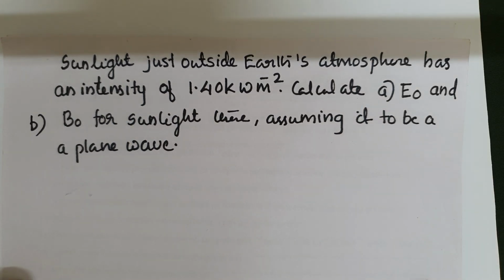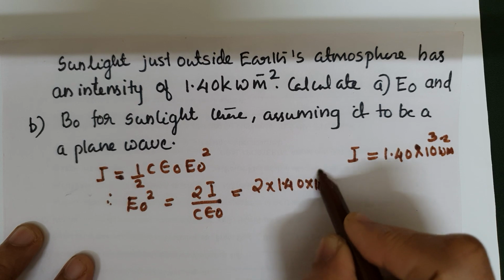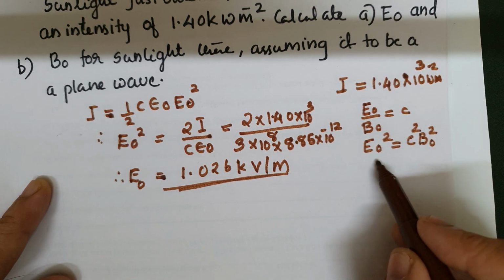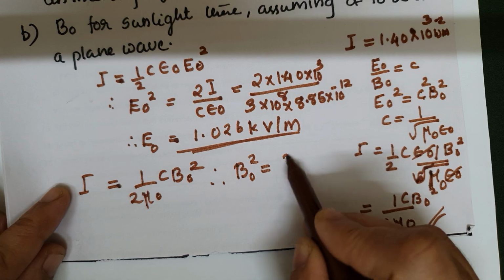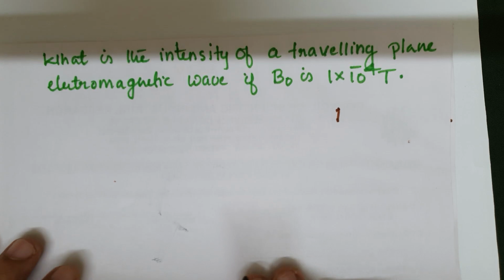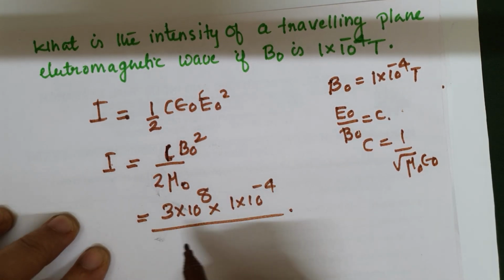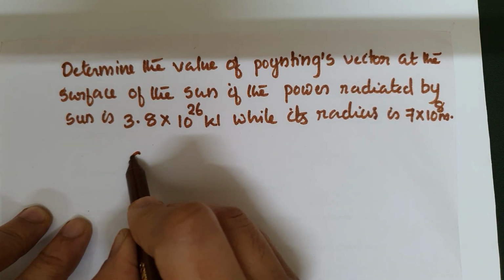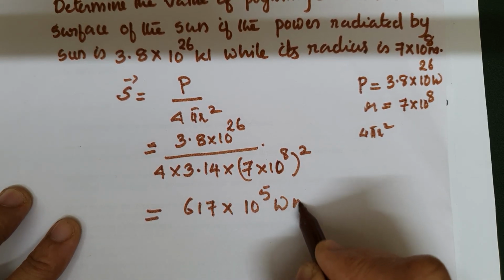Problems &solutions of Poynting vector, intensity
B. Sc students